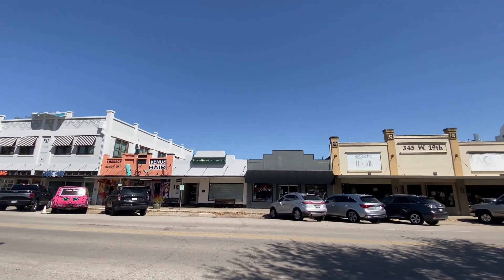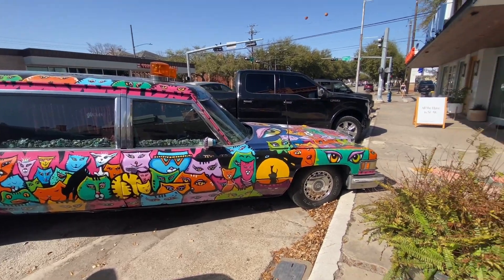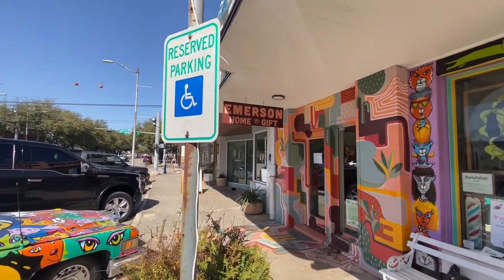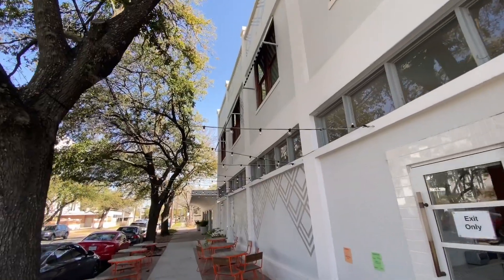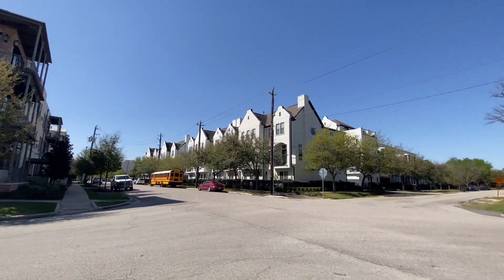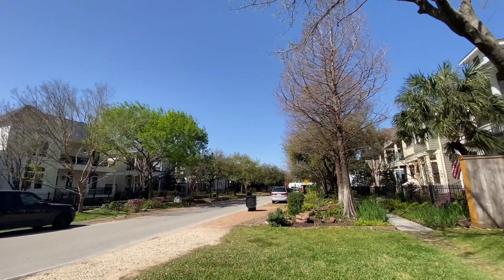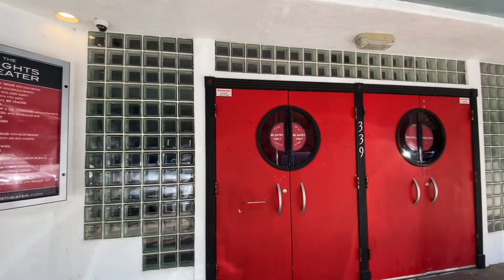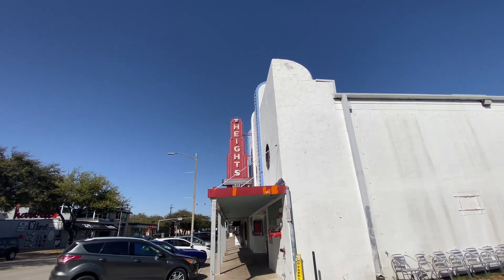Houston Heights - Full Vlog and Video Tour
The Heights is one of the most well known areas of Houston and for good reasons too! Houston Heights is one of the earliest suburbs of Houston and continues to grow each year! The Houston Heights offers something for everyone to love!